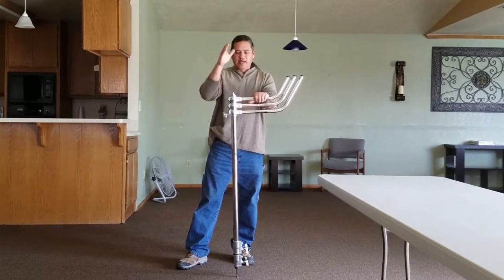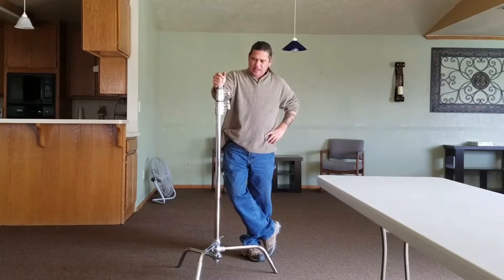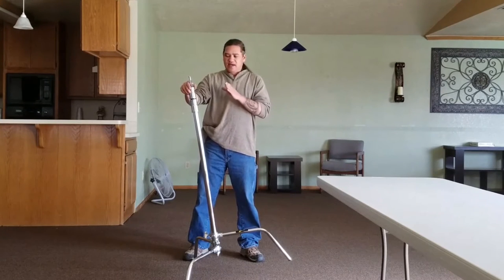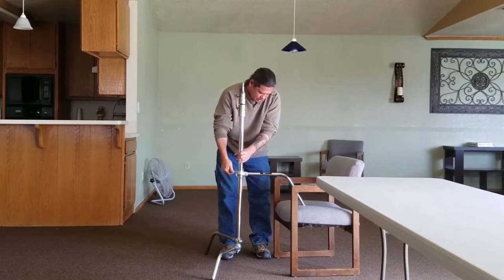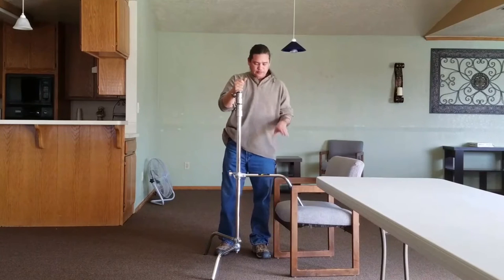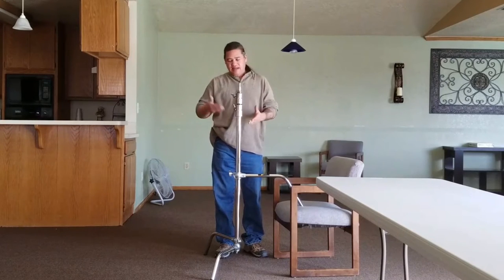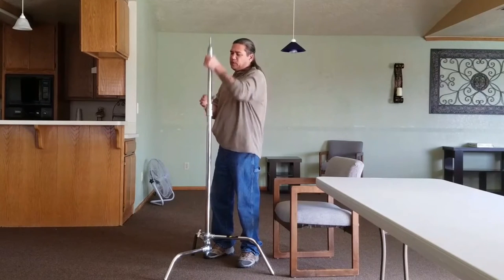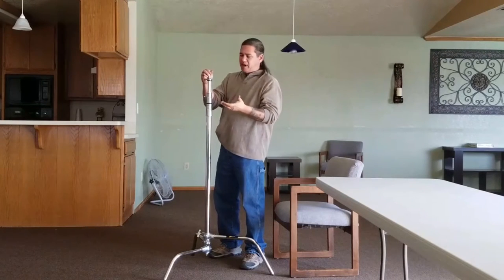Impact 40" C-Stand with Sliding Leg (Chrome-plated, 11')